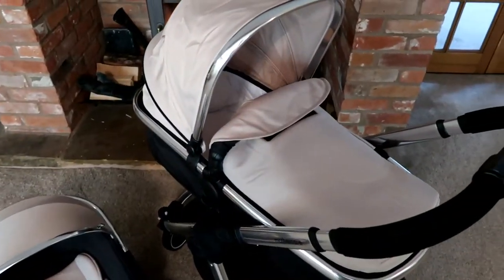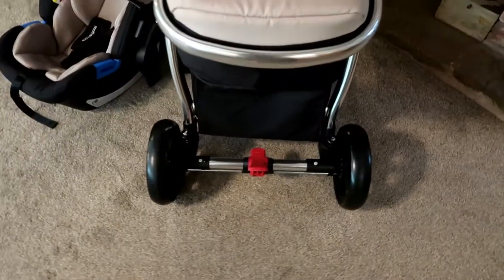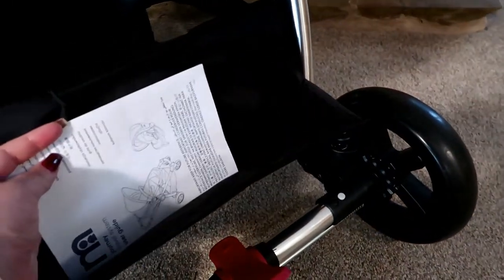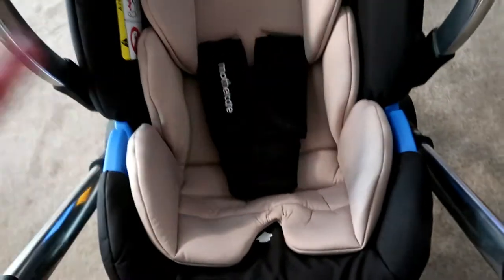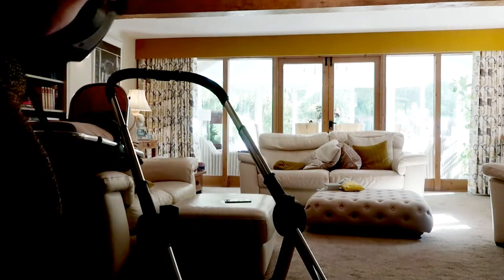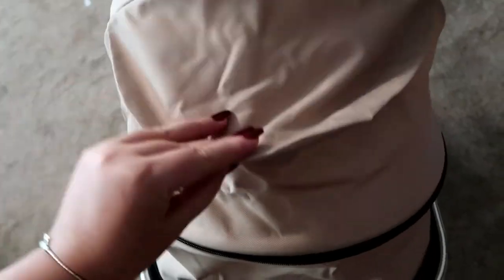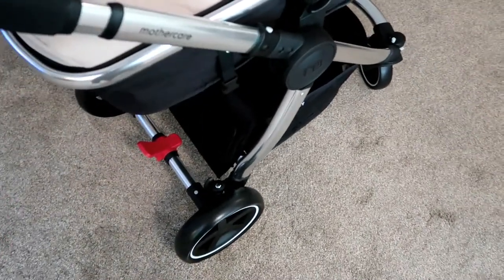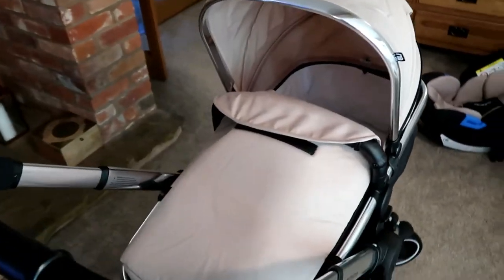WE BOUGHT OUR PRAM !! | MOTHERCARE JOURNEY REVIEW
HEY GUYS!

This pregnancy is flying by! i can't believe we have our pram. We chose the Mothercare Journey pram in the colour sand and i am kind of obsessed with it! i would love to know if you have had this pram too or if you are looking into it also.

SOCIAL MEDIA STUFF ♥
FAQS  ♥
1. Age? 23
2. Location? Birmingham, UK
3. Job? Pro makeup artist, beauty technician, Avon rep and founder of Gracie Saunderson Bags! Youtube is my hobby!